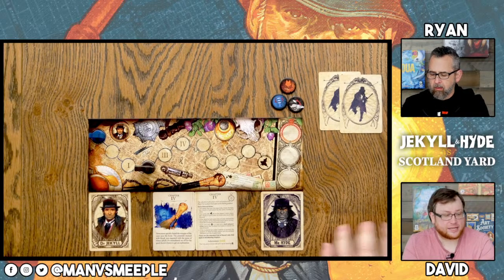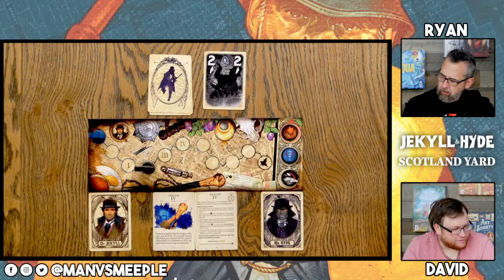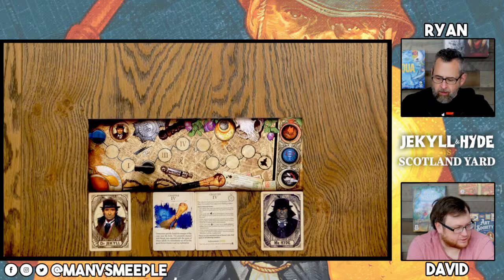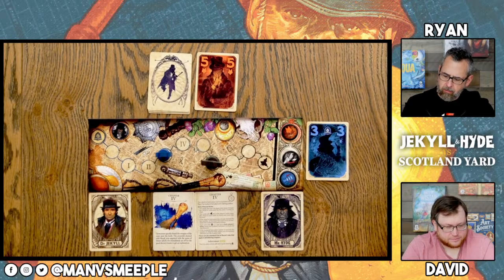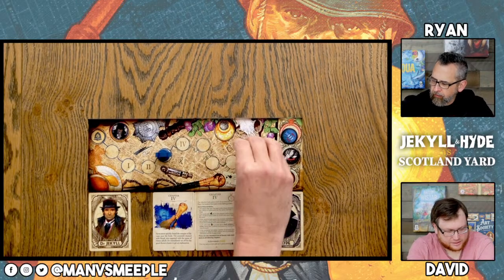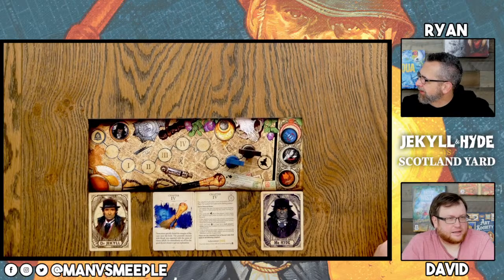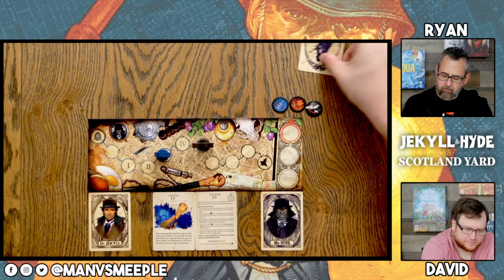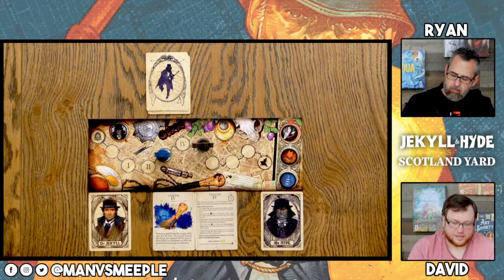Jekyll & Hyde vs Scotland Yard - We Stream the Best of 2023!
We are back with another of our favorite two player games from 2023 - Jekyll & Hyde vs Scotland Yard! This version of the eponoymous trick-taking game comes with a twist - both players work cooperatively to escape the Scotland Yard police! Each chapter comes with its own new rules and objectives. Watch as Ryan & David return to the game with the next chapter.